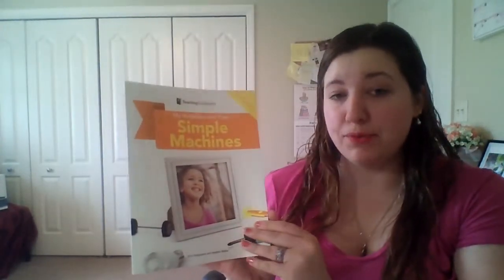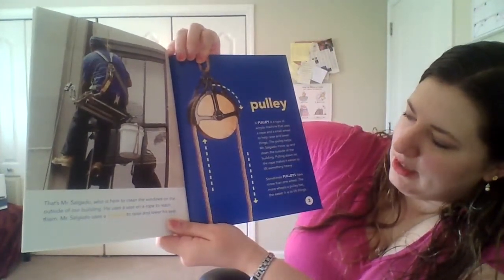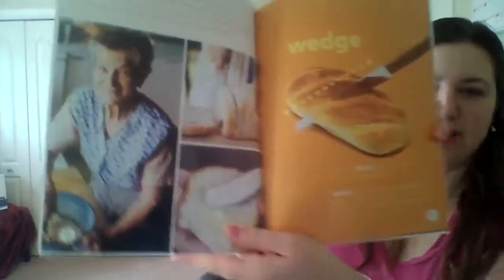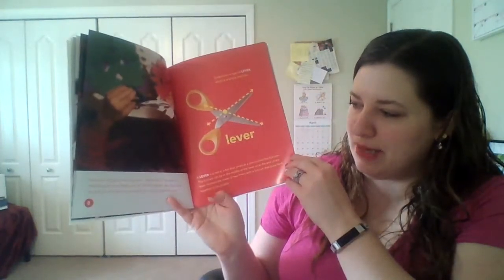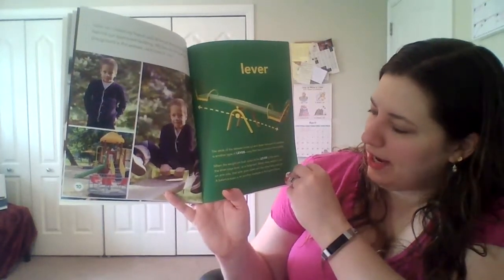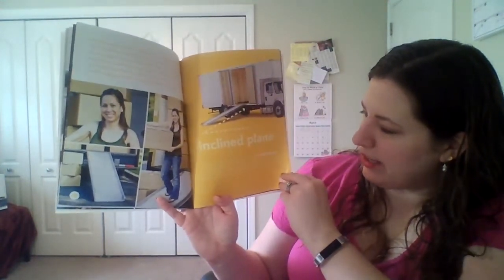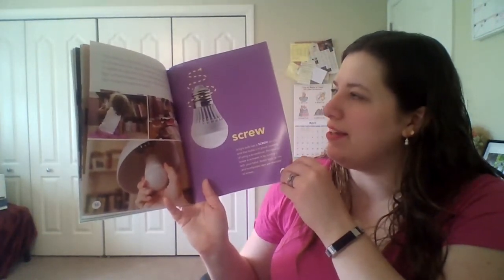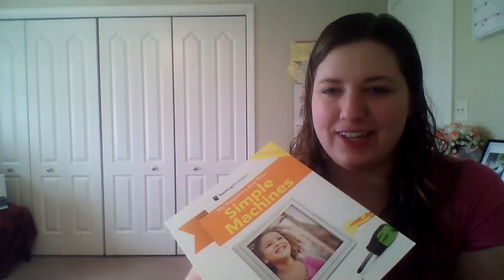My Neighbors and Their Simple Machines Read Aloud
Today's book is My Neighbors and Their Simple Machines by Erin Seagraves and Heather Baker.